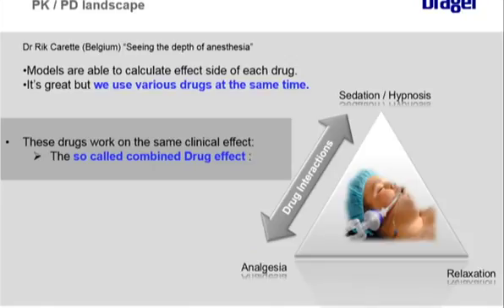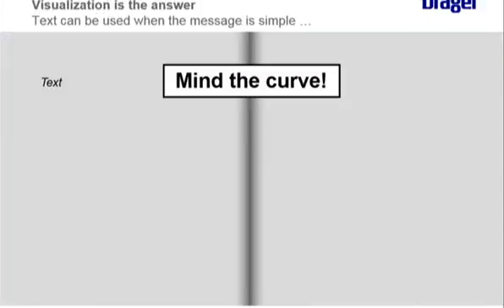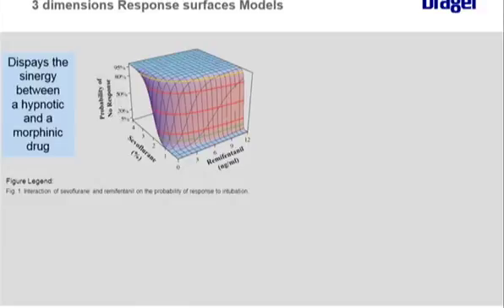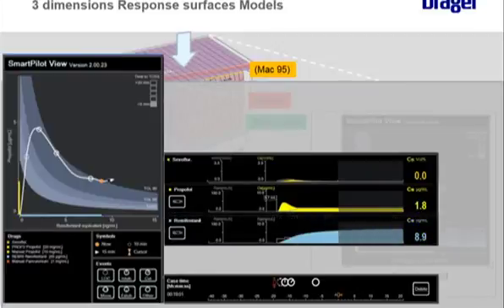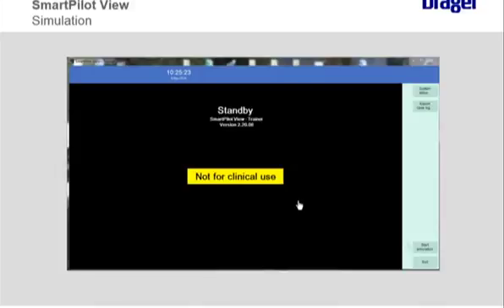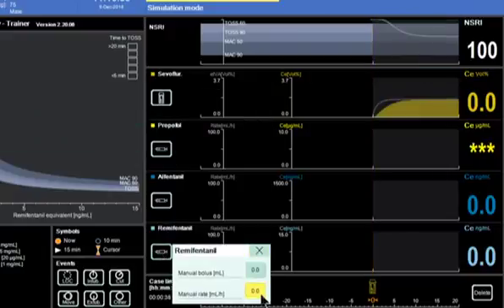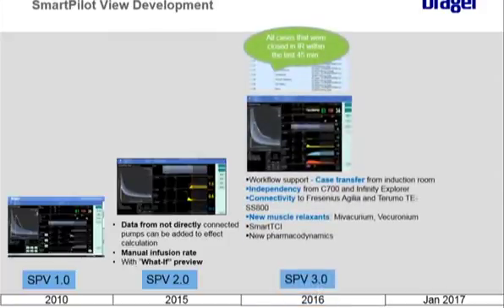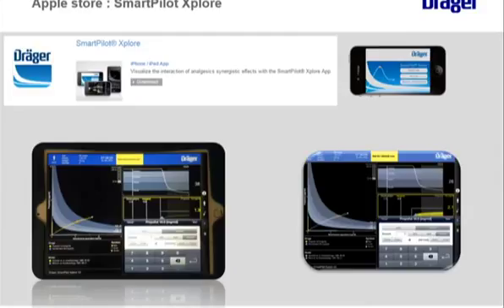GPS for anaesthesia level : smart pilot view, what’s new? - Drager